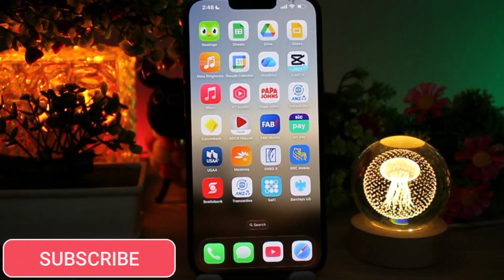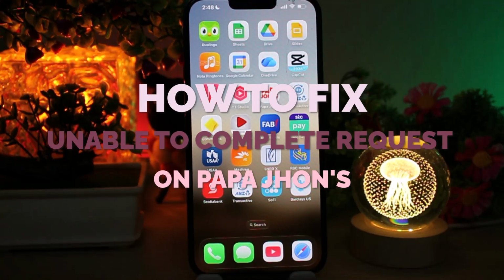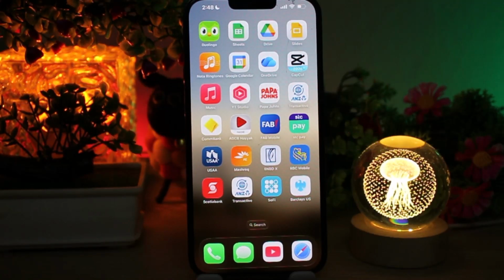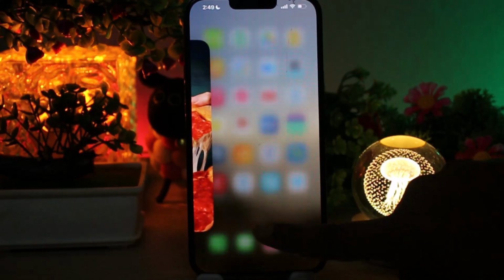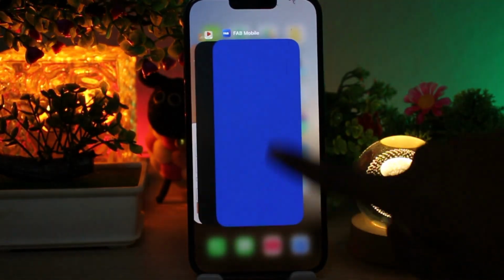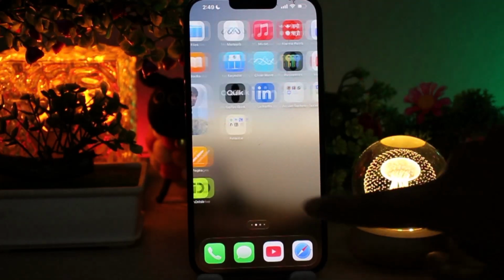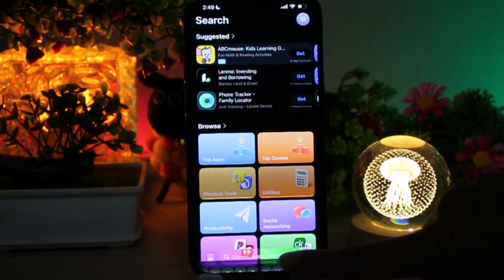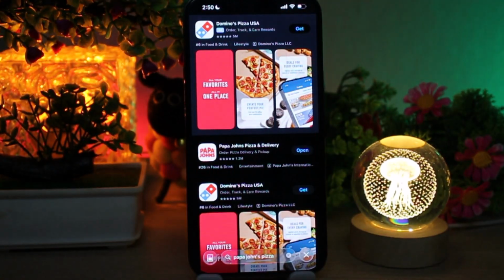How to Fix “Unable to Complete Request” on Papa John’s App